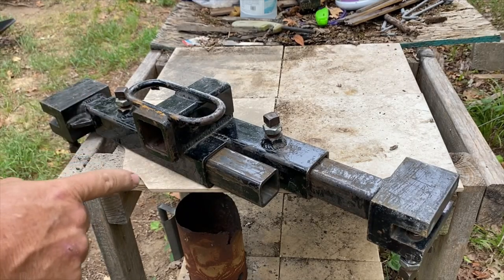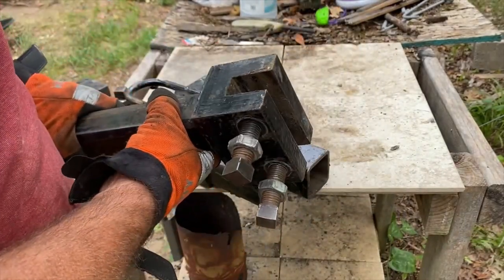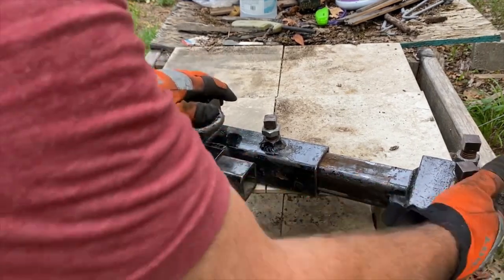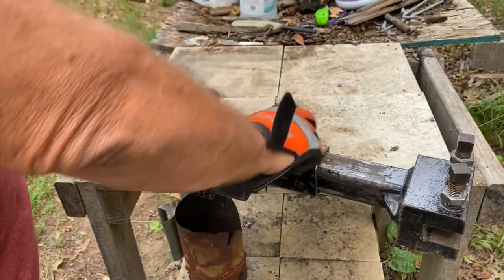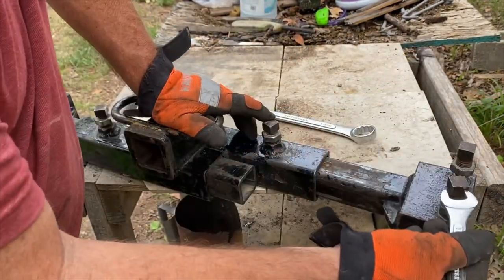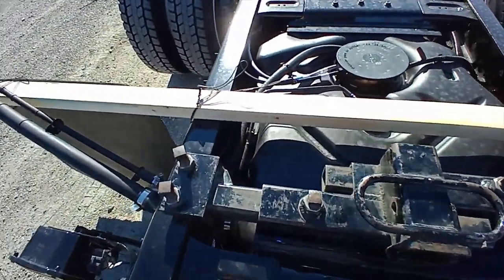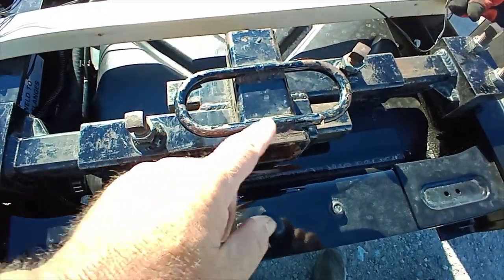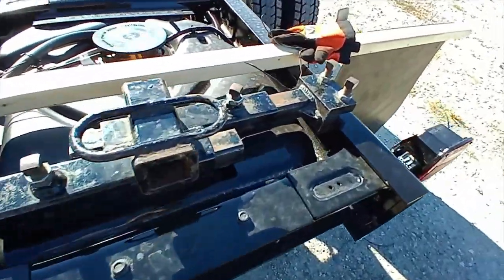Tier1 Fabrication Frame Rail (PINCH) Hitch Review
In this video, I'm going to be showing you my frame rail hitch (sometimes called a Pinch hitch) from Tier 1 Fabrication. I'd say it's one of the most popular driveaway hitches used by people who use a tow car in their driveaway business.
There are other frame rail hitches on the market, this just happened to be the one I went with to get started. If you do not plan on towing, then obviously you won't need a pinch hitch!
This Tier1 Fabrication hitch for driveaway is a good solid hitch to get started doing driveaway if you have a tow car. It does have one shortcoming though and I'll cover it in the video.
By the way, I'm not being paid for this review. If you're interested in purchasing a Tier 1 Fabrication frame rail pinch hitch, here is their Facebook page that lists the driveaway hitches and accessories they have.